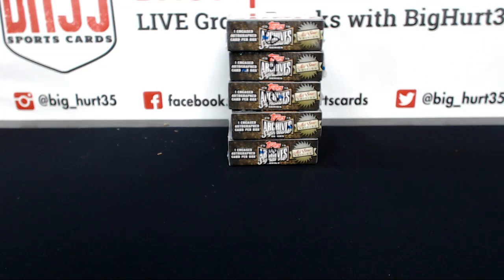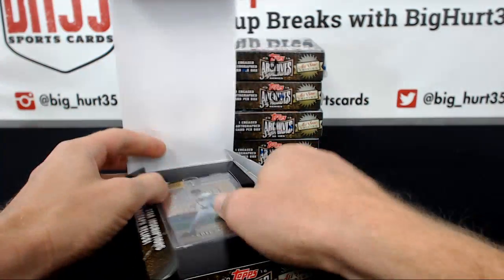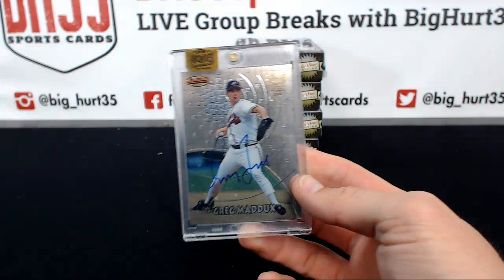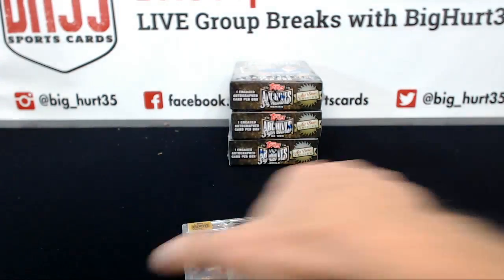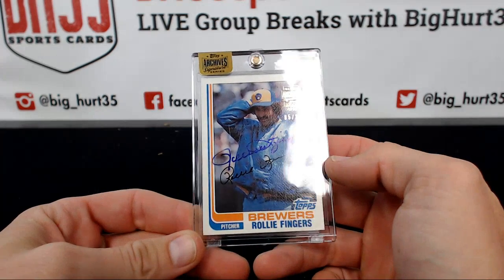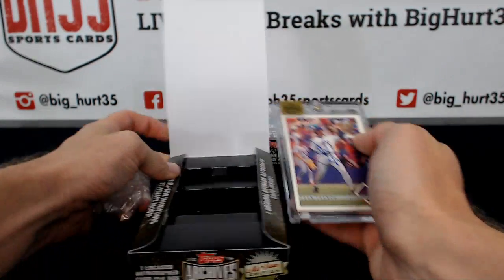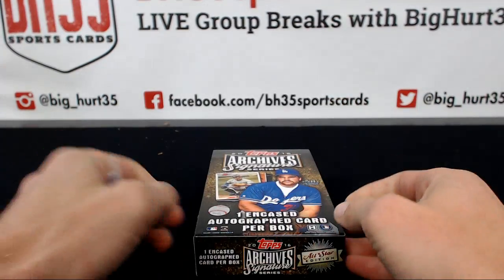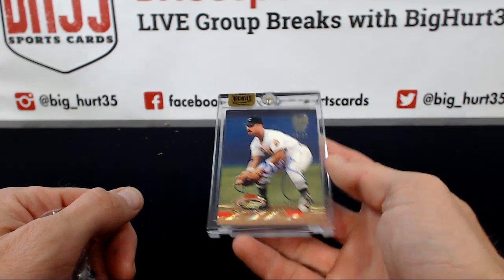ublerdz77's 5 box break of 2016 TOPPS ARCHIVES SIGNATURE SERIES